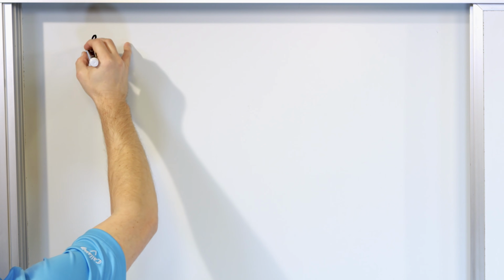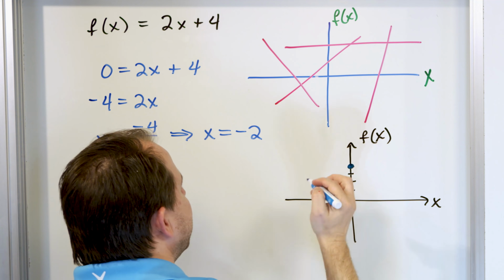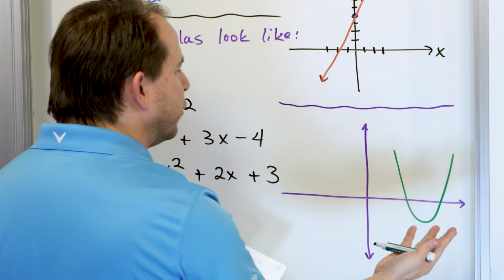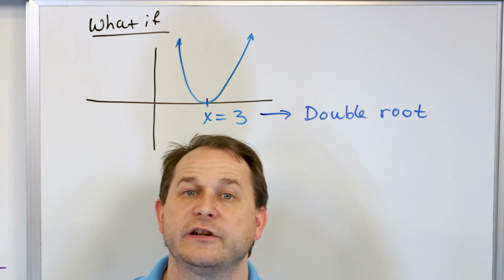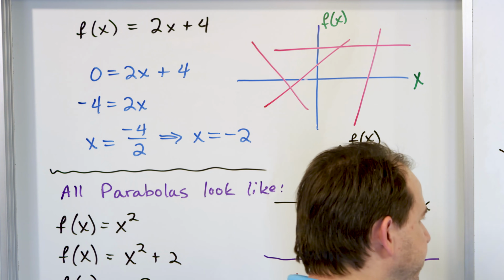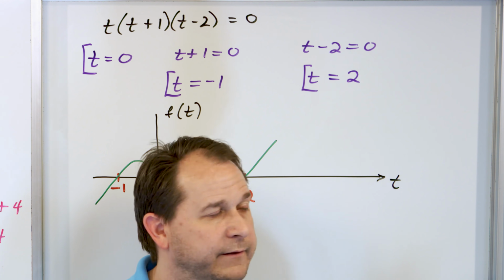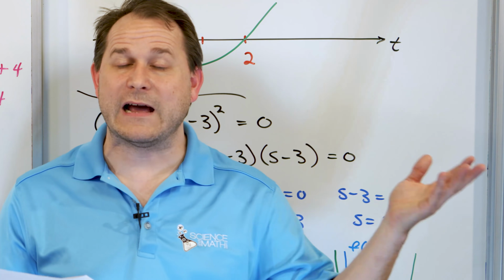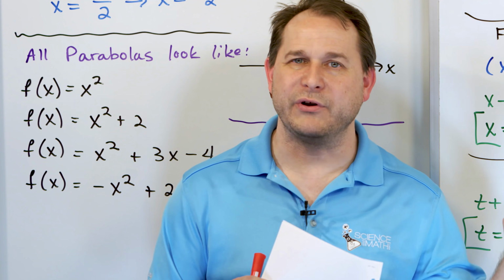17 - Solve Polynomial Equations & Roots of a Polynomial, Part 1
In this lesson, you will learn how to find the roots of a polynomial, which is also known as solving a polynomial equations when it is set equal to zero.

Physically, the roots of a polynomial just means that we are solving for the values of "x" where the polynomial is equal to zero.  In most cases, there are two roots of quadratic polynomials.  There can be cases, however, when the parabola just touches the x-axis tangentially, and in that case we have what is known as a double root at that location of the x-axis.